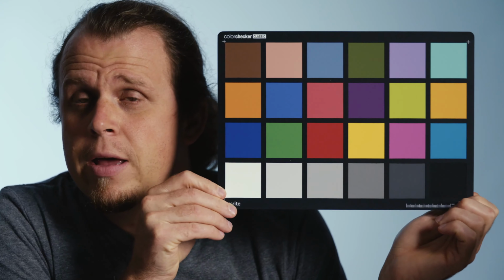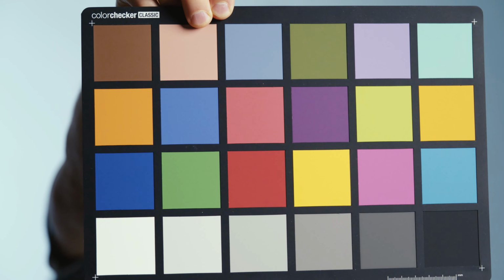Learn to acknowledge the stuff that sucks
I discuss the latest on Touch, the biggest risk to success, and my dreams for the future. I also reflect on a mistake I made using a color checker in last week's edit.